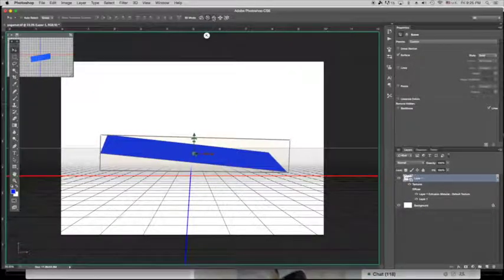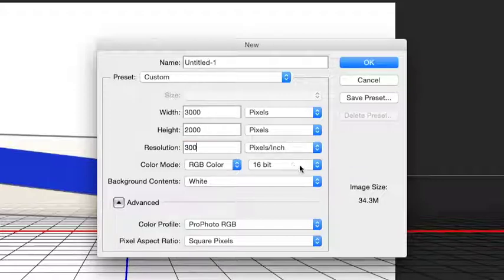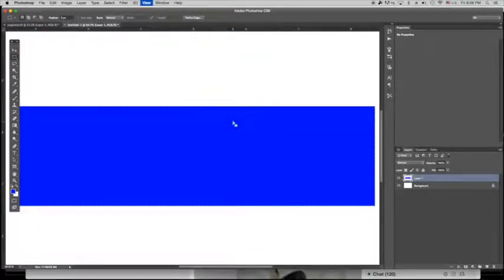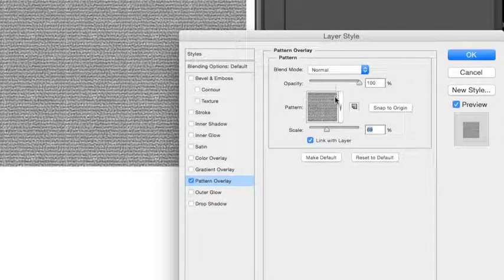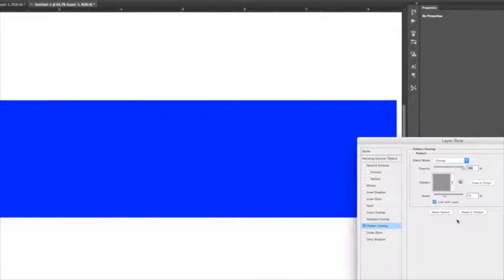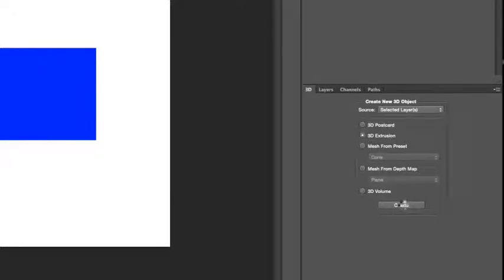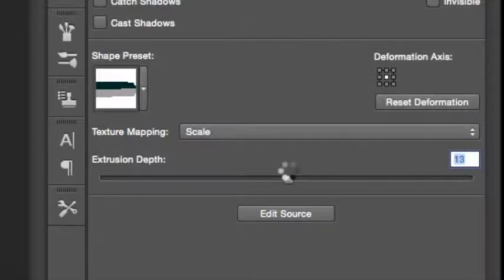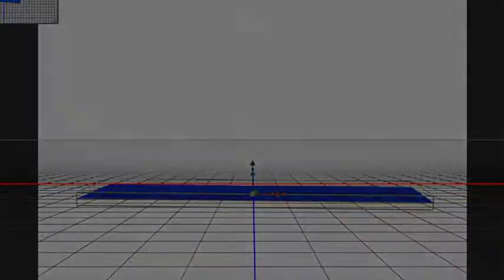Photoshop 3D yoga mat tutorial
Photographers - need to make a yoga mat in Photoshop? Make one in just 2 minutes.

Really great when you've done a shoot and need to put in a clean yoga mat into the image.